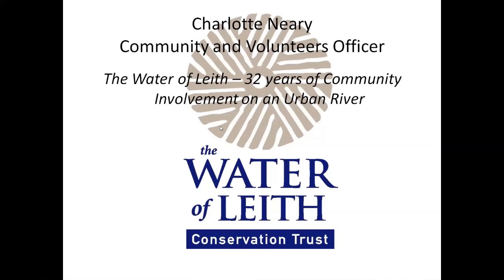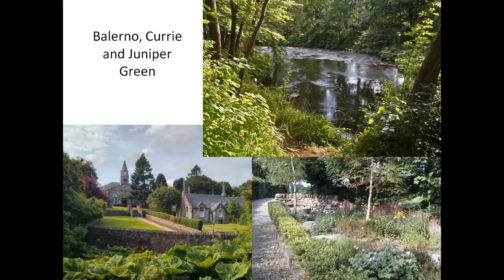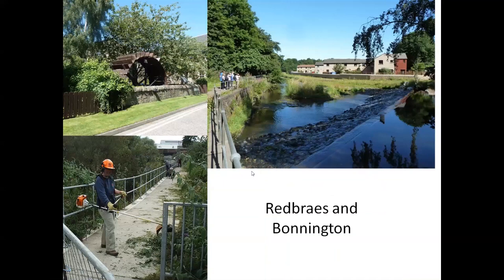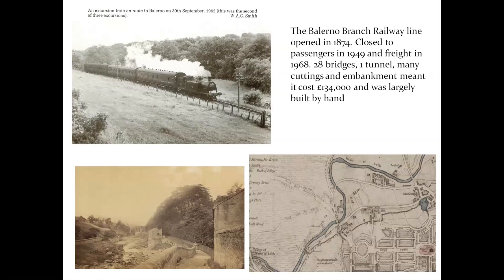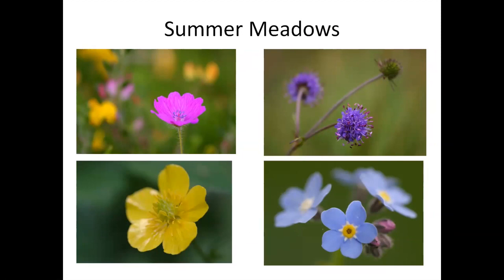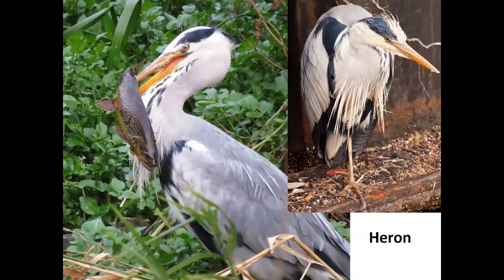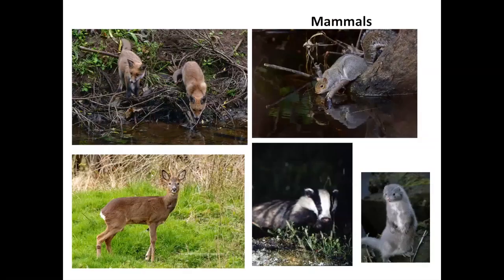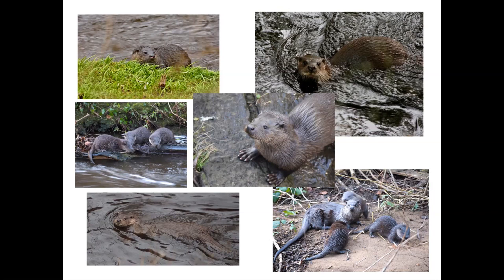Talk: Water of Leith Conservation Trust - Charlotte Neary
As part of the Probus series of Zoom talks during the Covid-19 pandemic, Charlotte Neary of the Water of Leith Conservation Trust talks about the river and its surrounding natural habitat.